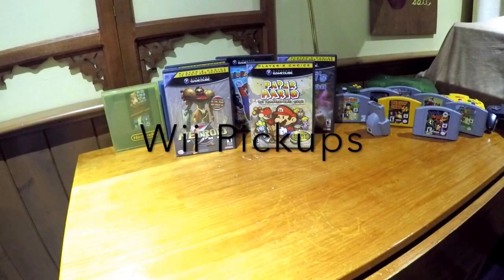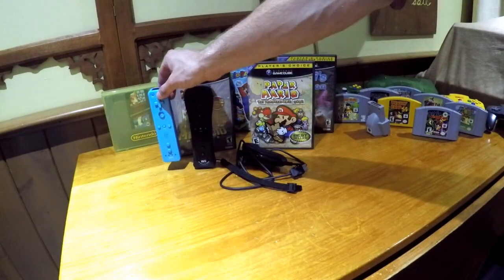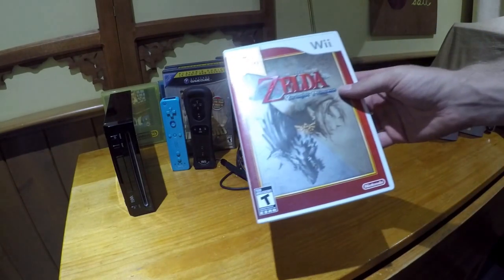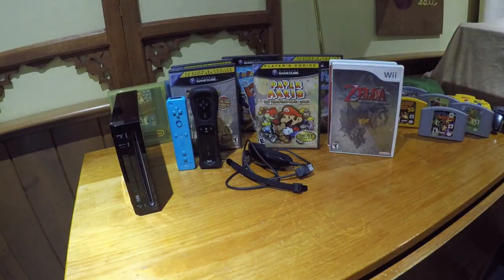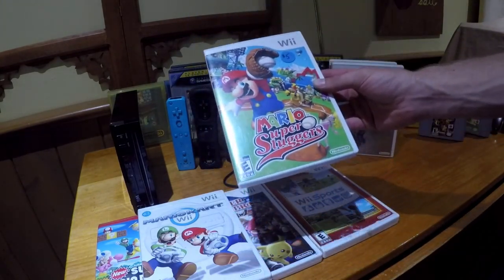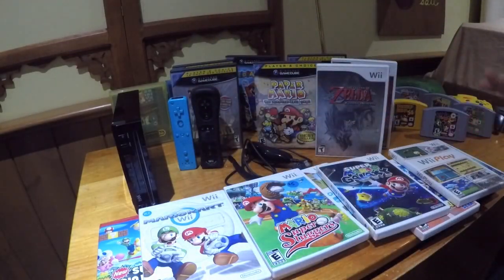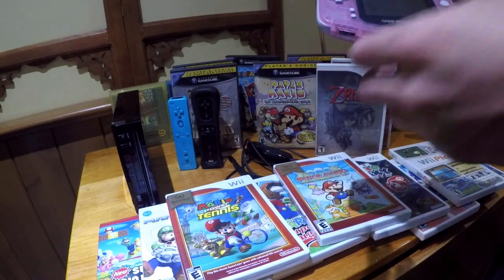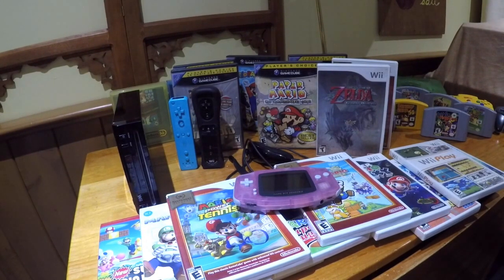Nintendo Wii- wii pickups spring 2017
Spring 2107 was great for wii pickups
come collecting with me